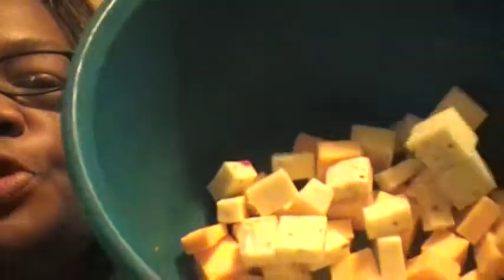HOW I MAKE ITALIAN BARBECUE TURKEY - PART 4